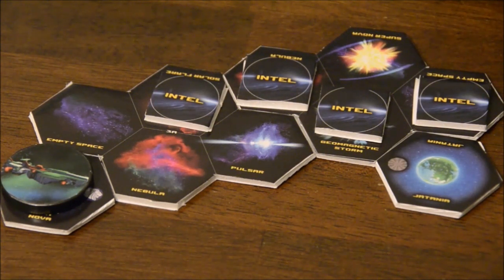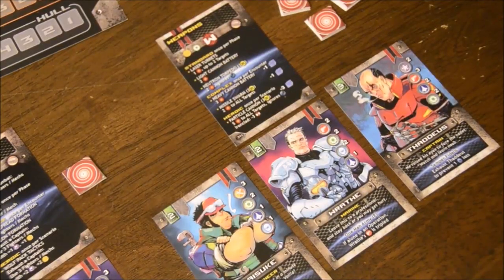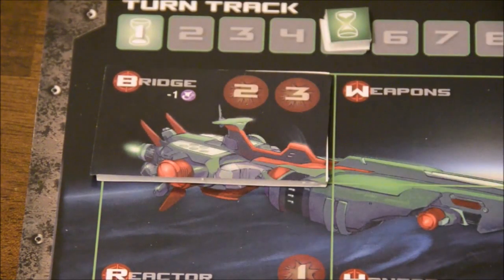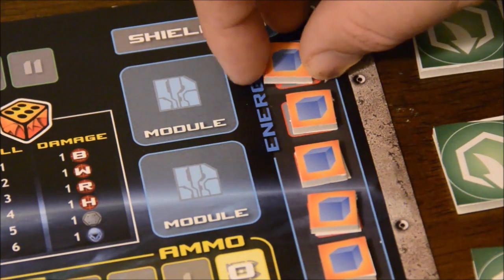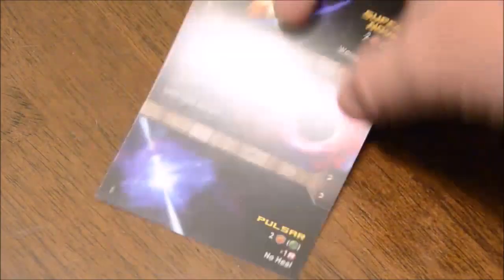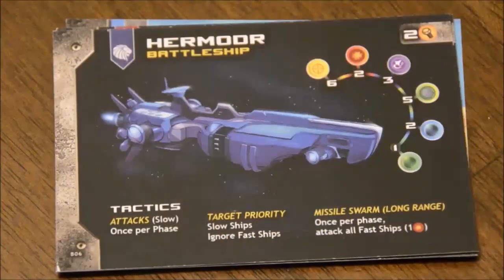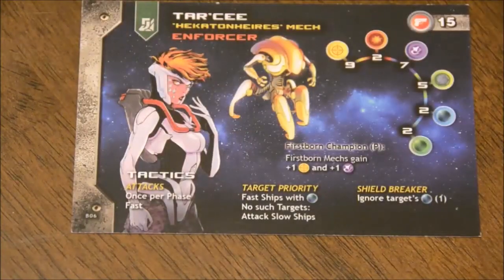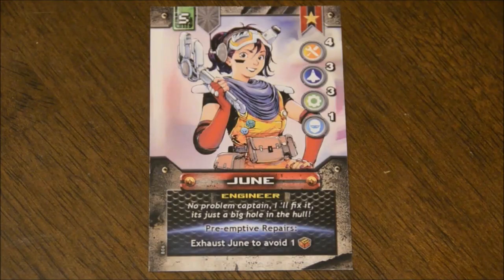PREVIEW: Ironclad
Check out Board Game Bliss. Get $5 off your first order by using this